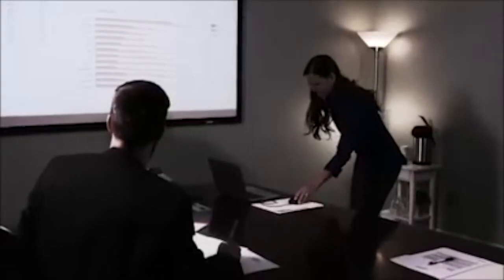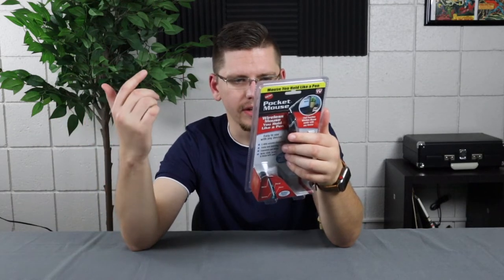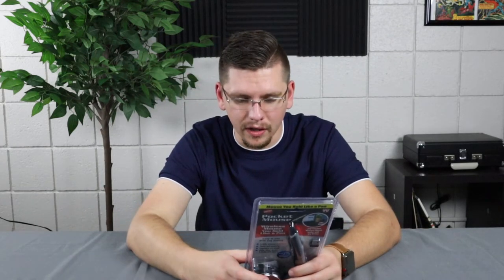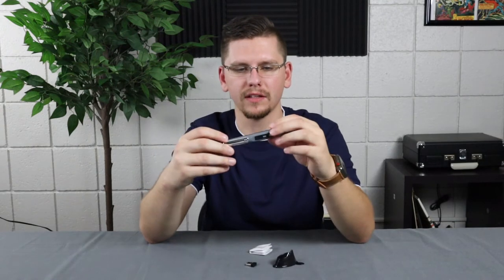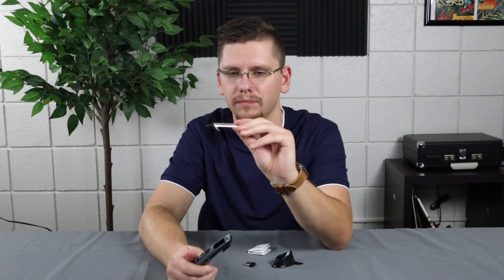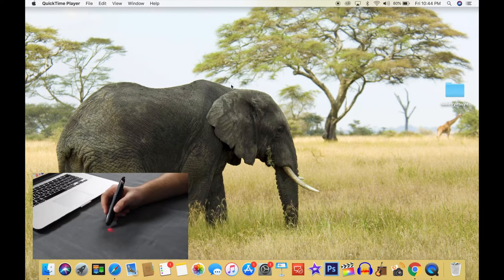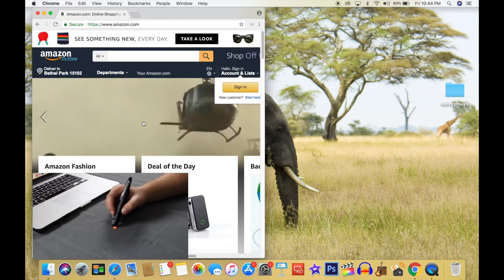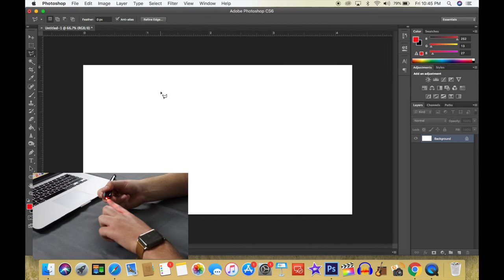Pocket Mouse Review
A pen? A mouse? A stylus? Well you can control your computer with it. Does it work? find out.

Would you like to buy?

All rights for the Pocket Mouse commercial belong to the original owner. Video rights are property of See it. Try it. Buy it.